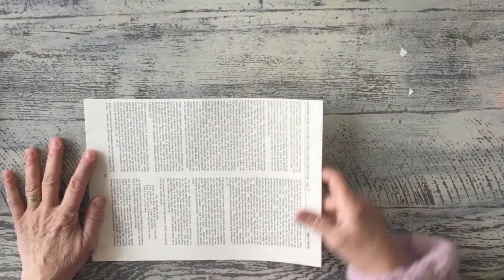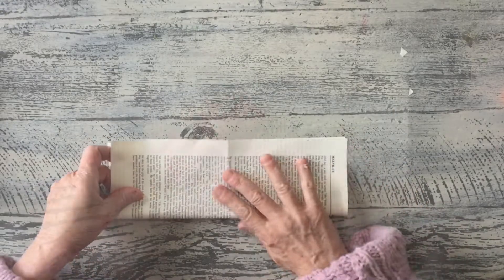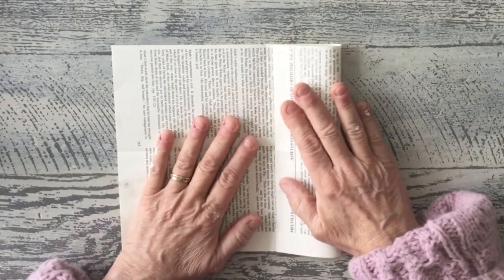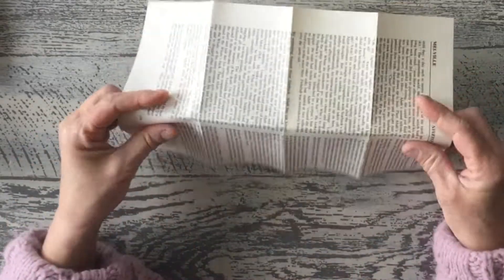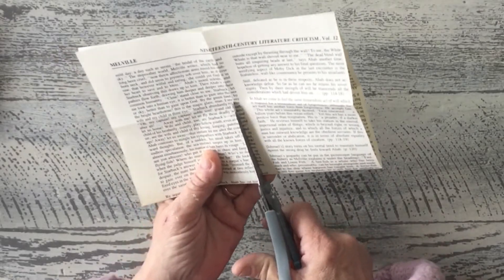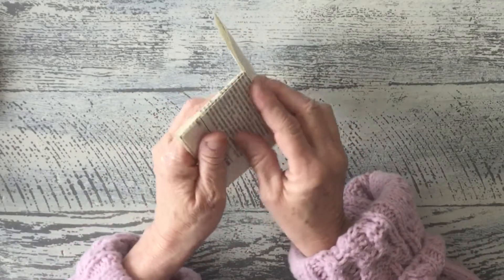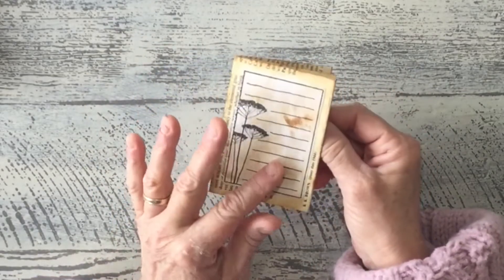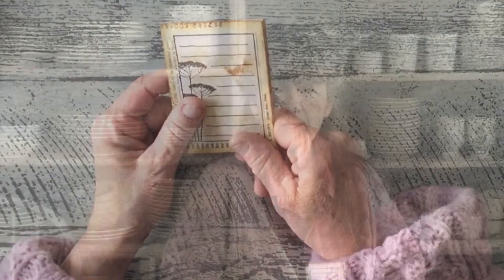Carmen's Curious Tutorial: Mini Field Journal Insert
You can make this fun project on its own, or as part of something bigger.